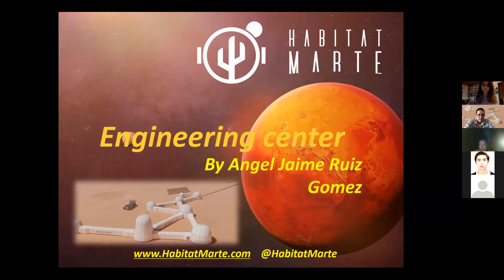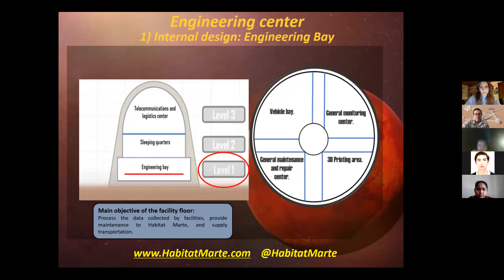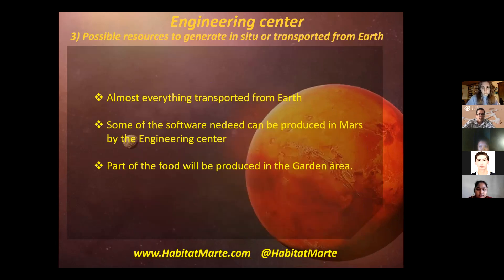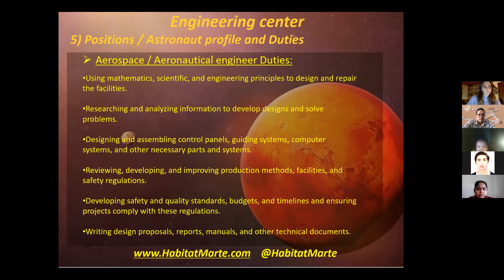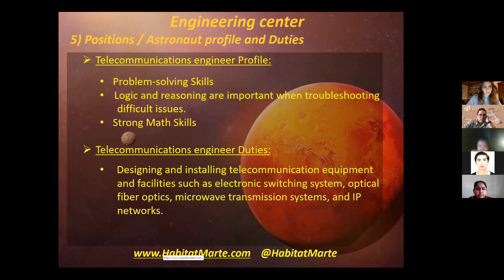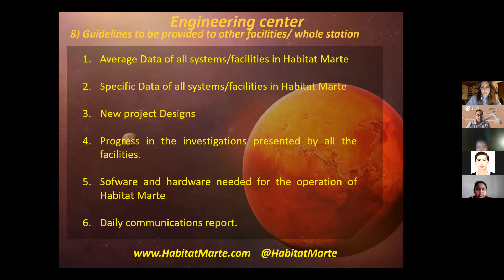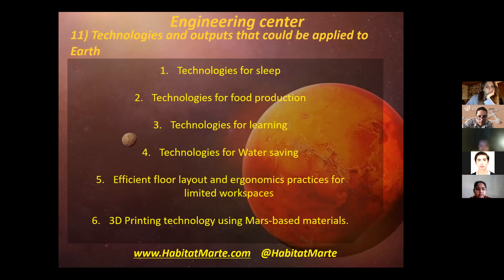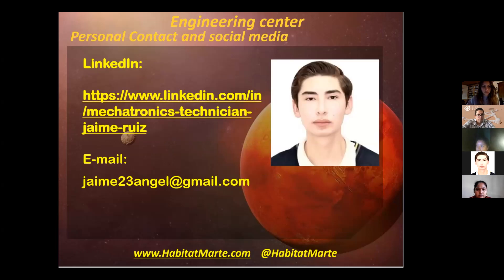An Enginering Center on Mars. Concept by Angel Jaime Ruiz Gomez - virtual mission by HABITAT MARTE